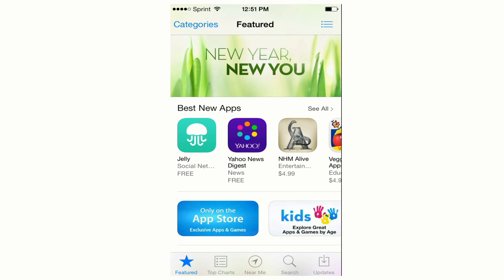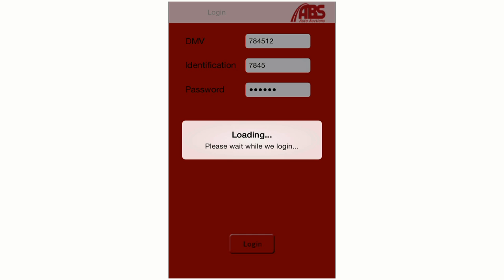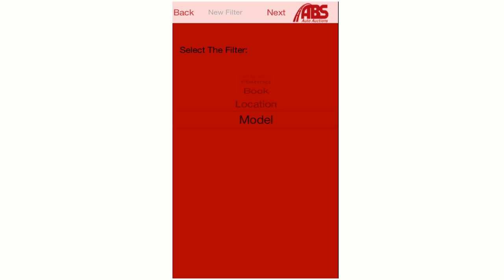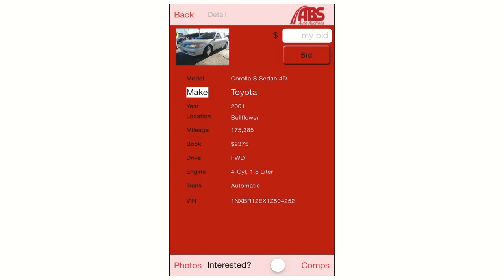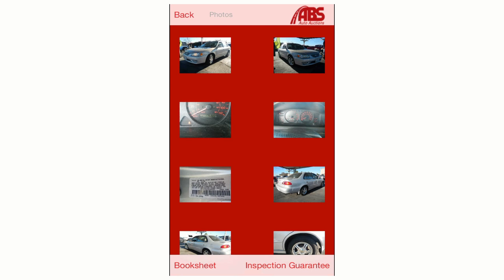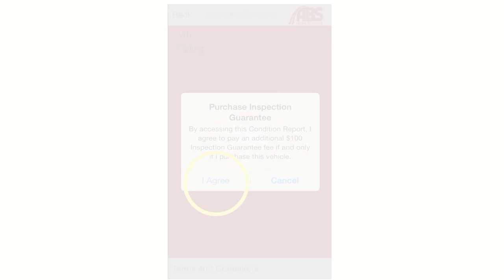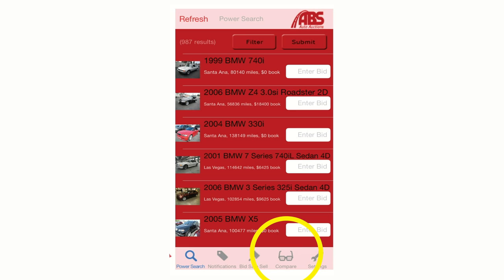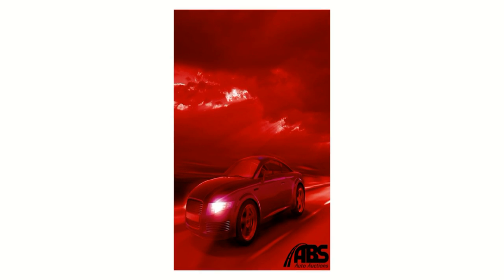ABS Learning Center - How To Download and Use ABS MOBILE App